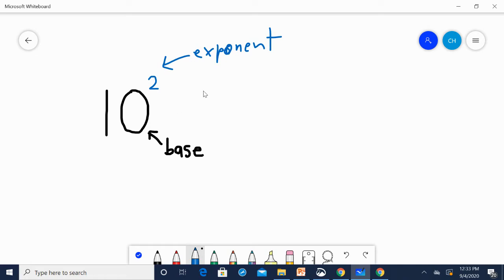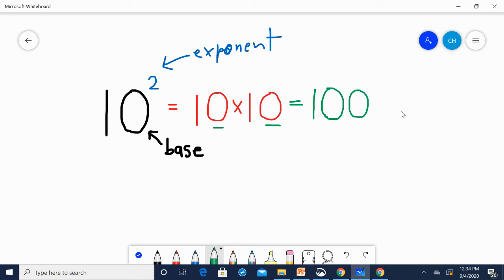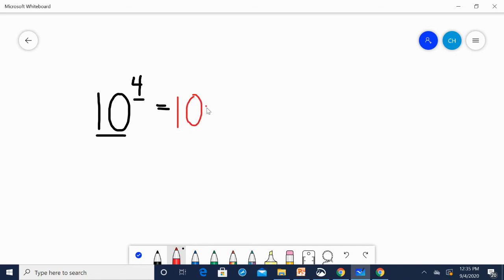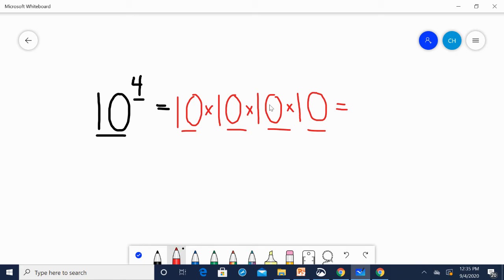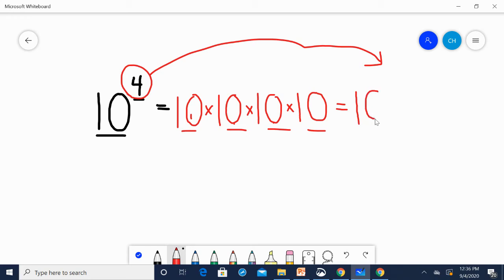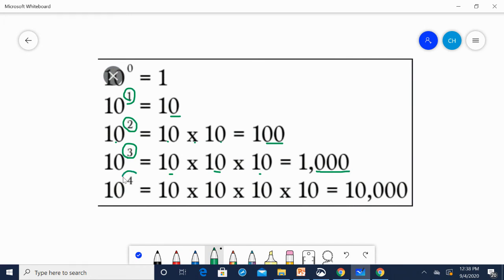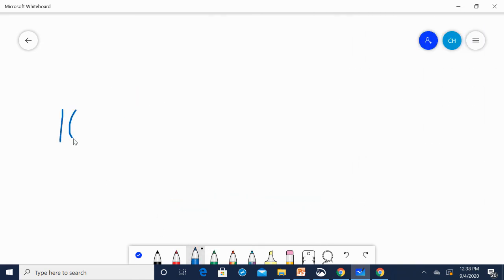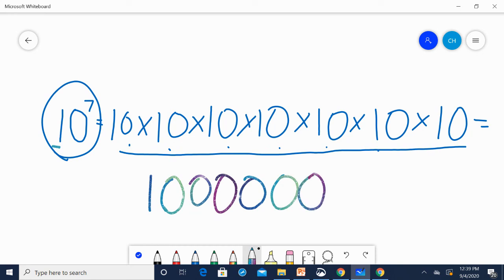5th Grade Envision Topic 1-1 Patterns with exponents and Powers of 10